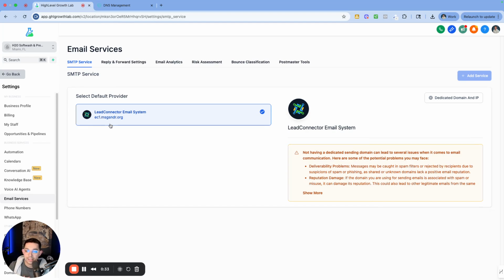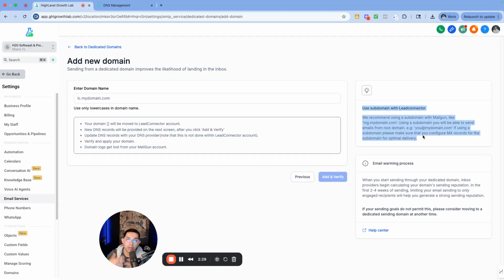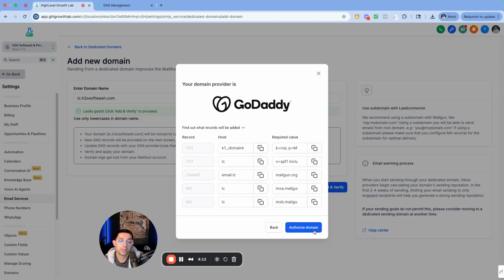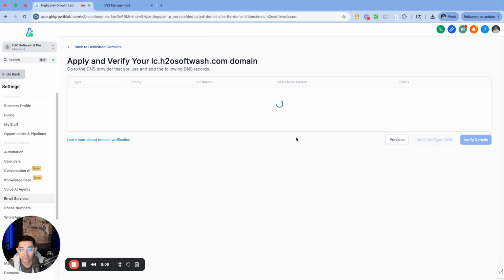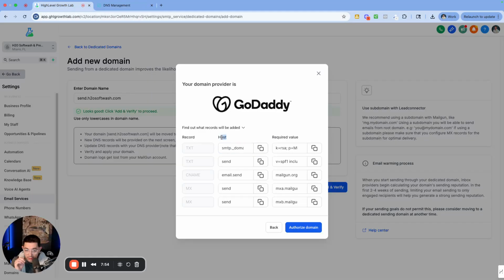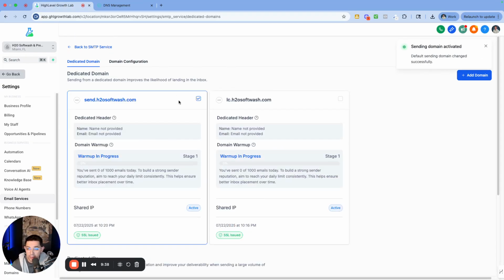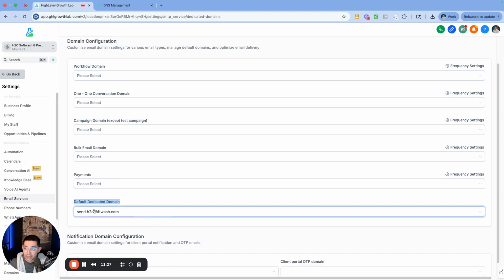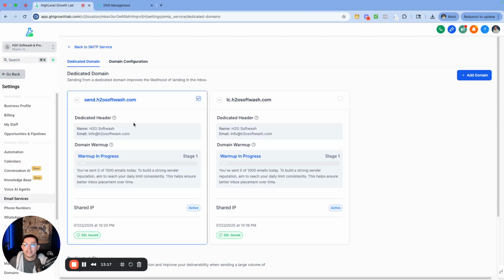How to Set Up Email Dedicated Domain in HighLevel (Step By Step Tutorial)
If you're using HighLevel and haven't set up your dedicated email domain, you're hurting your deliverability and leaving money on the table.

In this video, I walk you through everything step-by-step — from why it matters to how to do it manually and automatically (with GoDaddy). You'll also learn advanced tips for increasing deliverability, managing multiple subdomains, setting headers, and spreading your risk with bulk emails.

This is one of the most important setups for anyone using GHL to send email at scale.

💥 Ready to Start Using GoHighLevel? Sign up for a Free 14-Day Trial

Timestamps:
00:00 - Why a Dedicated Domain is a MUST
01:00 - Where to Find This in Your GHL Settings
01:38 - What You’ll Need to Get Started
02:12 - Use Subdomains (Not Root Domains)
03:00 - Using GoDaddy for Auto DNS Setup
04:12 - Manual Setup Instructions
06:00 - Verifying Your DNS Records
07:04 - Adding Multiple Subdomains for Better Deliverability
09:25 - Choosing Your Default & Workflow Domains
11:20 - Assigning Domains for Workflows, Bulk Emails & 1:1 Conversations
12:22 - Bonus Settings: SMTP, IPs, Headers & More
13:16 - Final Thoughts & Next Steps

Have questions about this setup?
Drop them in the comments - I read and reply to every one.